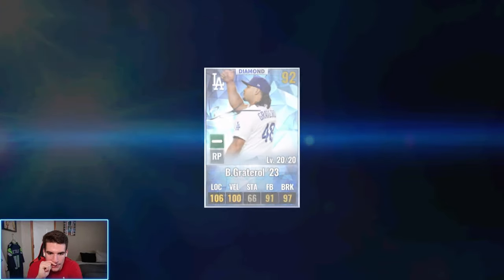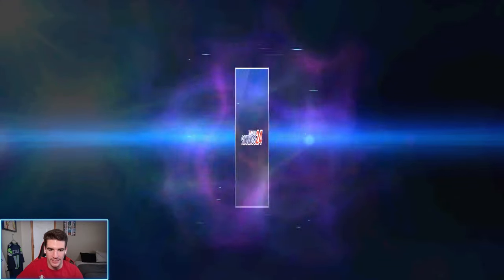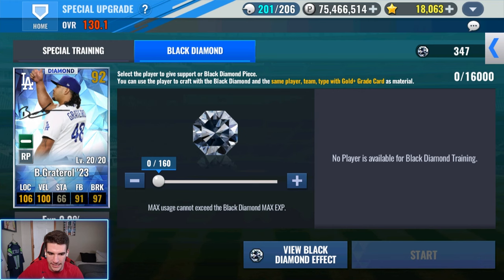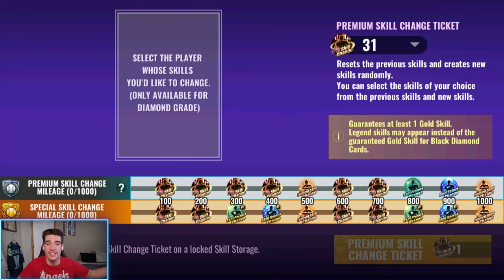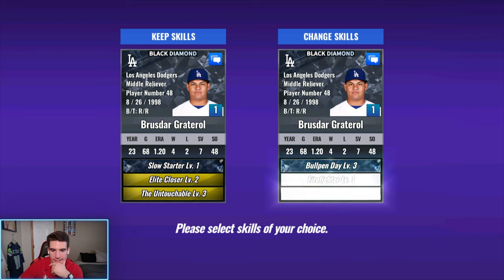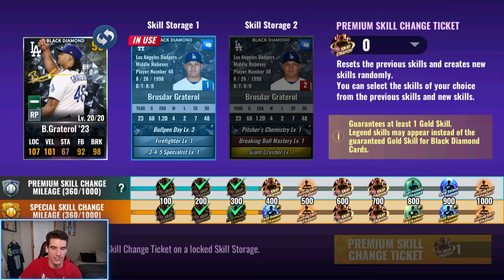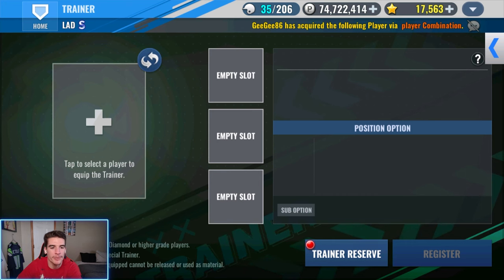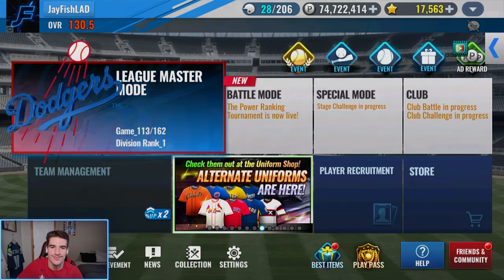My NEW Black Diamond Justin Turner & Brusdar Graterol! - MLB 9 Innings 24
Making my new signature Justin Turner and Brusdar Graterol that I pulled in the last pack opening black diamonds and more on MLB 9 Innings 24!

Become a member and get access to these perks!